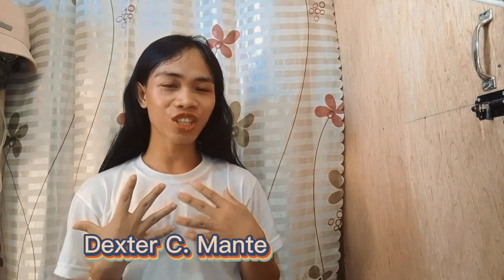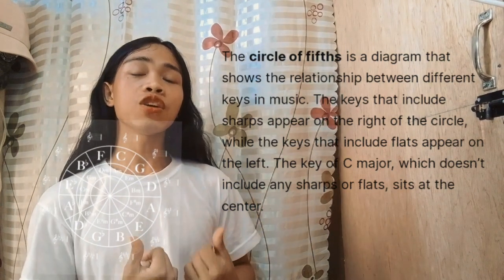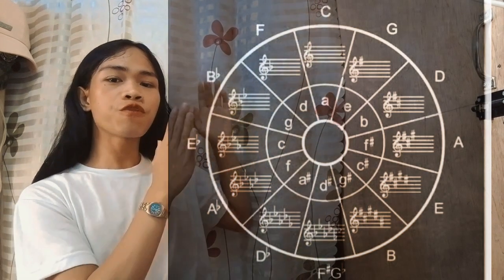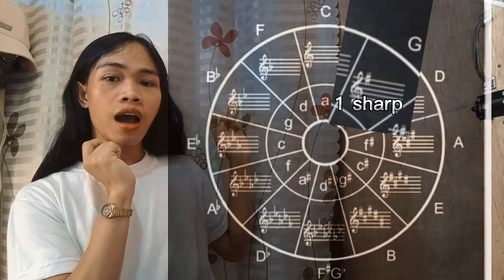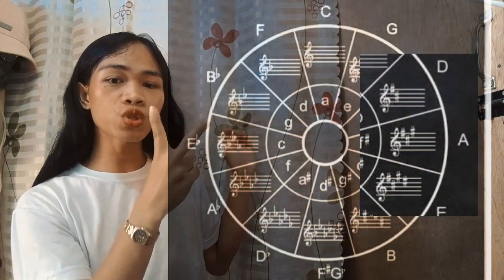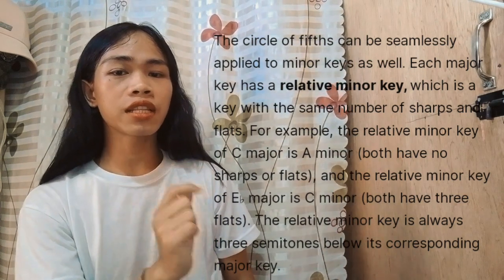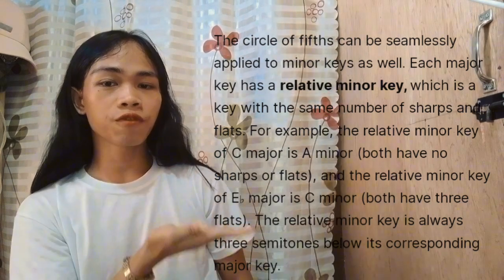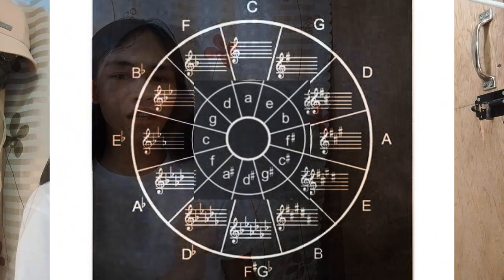The Circle of Fifths